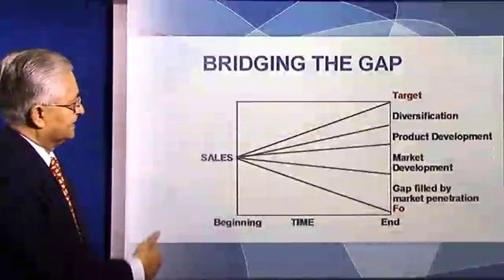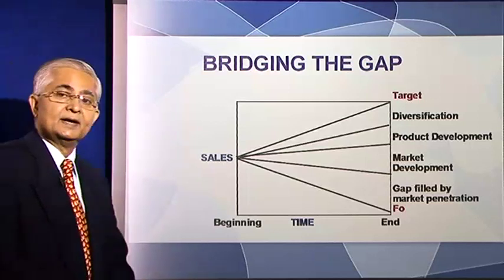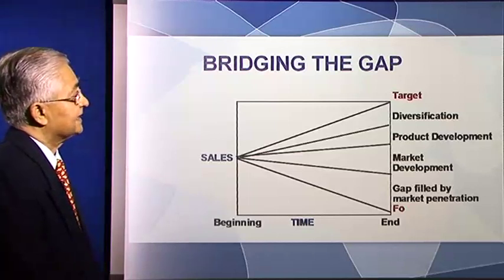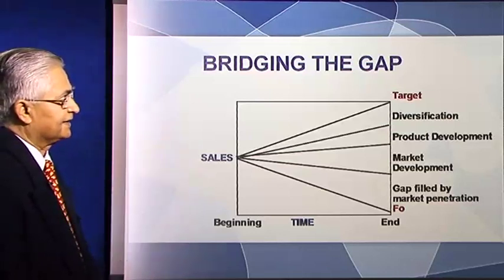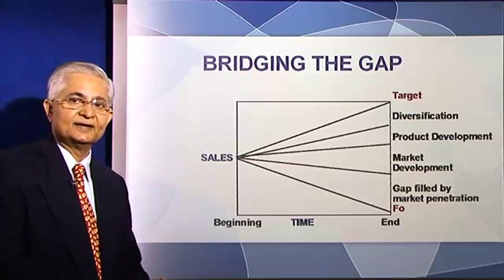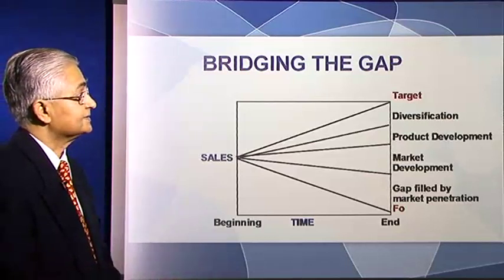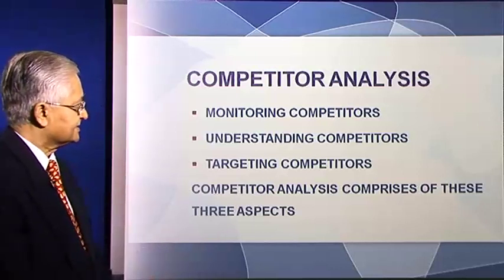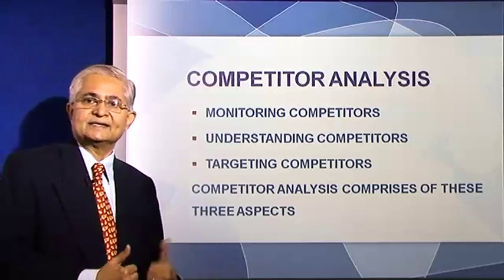How to Conduct a Competitor Analysis for Your Business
Business Strategy : Competitor Analysis !
Stayinformed with Big Videos
IMPORTANT